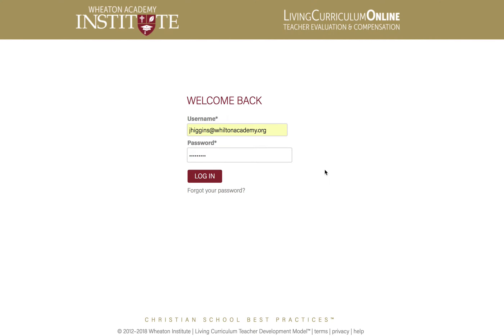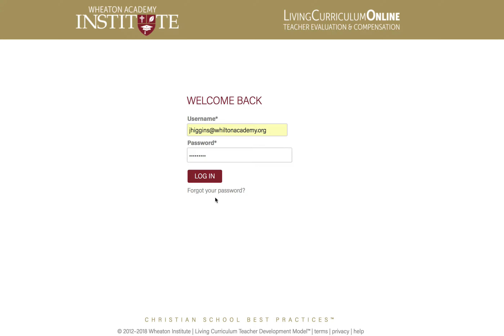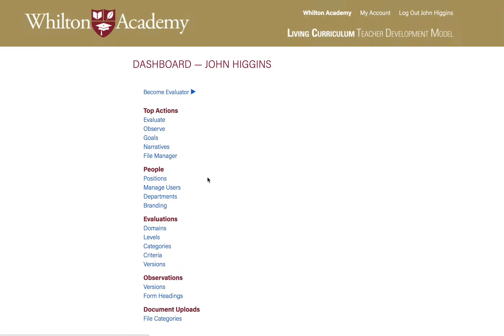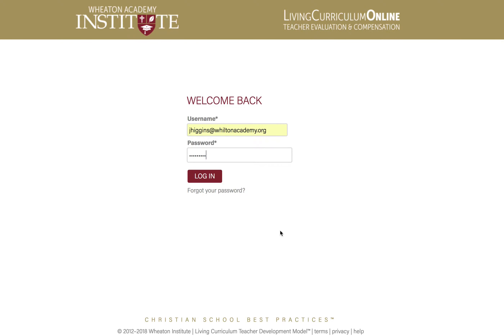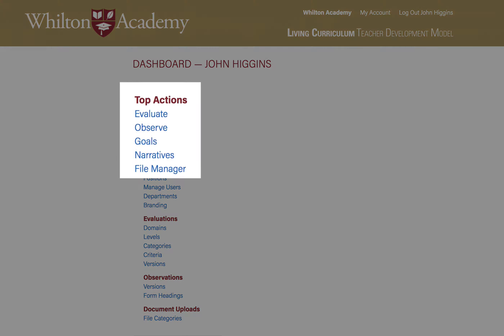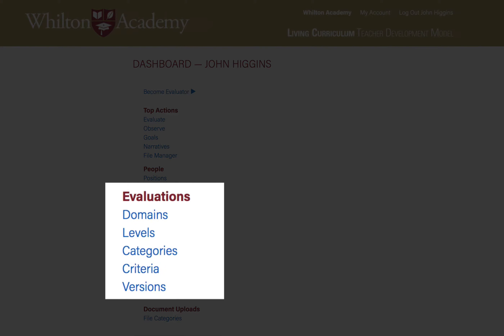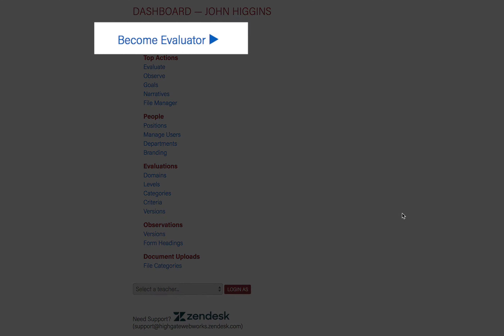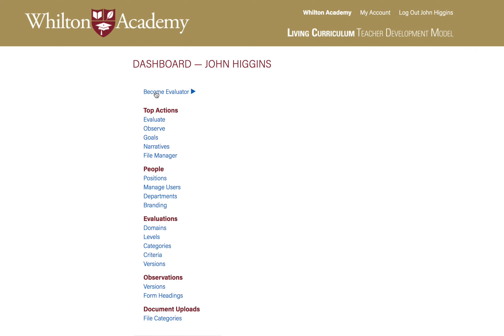1. LCTDM Tutorial Intro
Welcome to the LCTDM tutorials